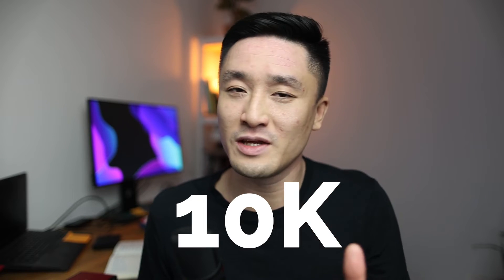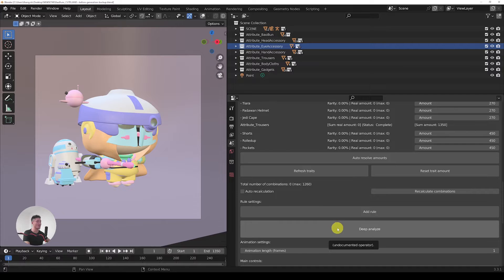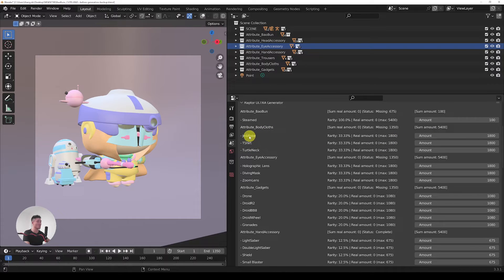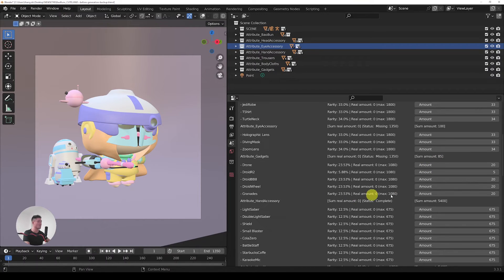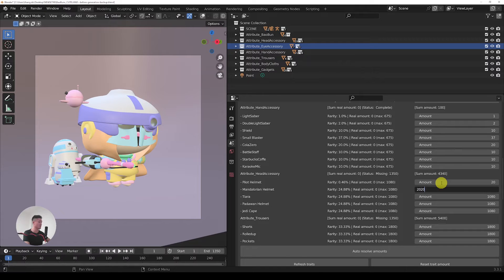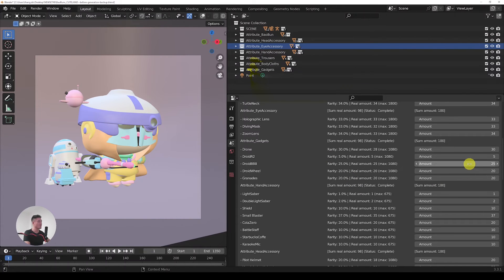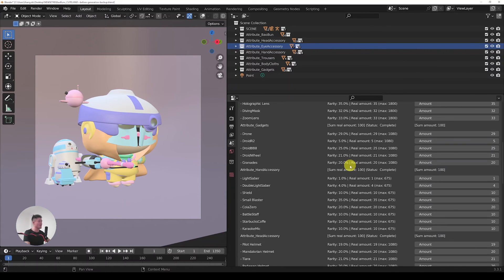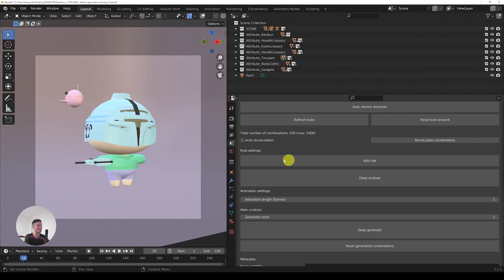How to set Exact RARITY of Traits in your 3D NFT Collection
⌚ Timestamps:
0:00 - What do you need to consider
1:06 - Raptor Ultra
1:49 - Deep analyze
3:06 - Setting desired total amount of NFTs
4:13 - Making a trait RARE
7:03 - Recalculation of total amount
7:22 - Resolving missing combinations
9:03 - Auto resolve amounts
10:04 - Generation of combinations
10:32 - Batch render of the collection
10:55 - Overlapping combinations

👇 What you might find useful for creating 3D NFTs 👇
RAPTOR Plugin for generating 3D NFTs in Blender:

1. FREE - Forever

2. BASIC

3. PRO

4. MAX
✅ All functions the PRO version has
➕ supports ANIMATIONS
➕ Batch export of animations
➕ Material randomization

4. ULTRA (used in the video)
✅ All functions the MAX version has
➕ P-recise Rarity and Amounts of trait
➕ Trait rules